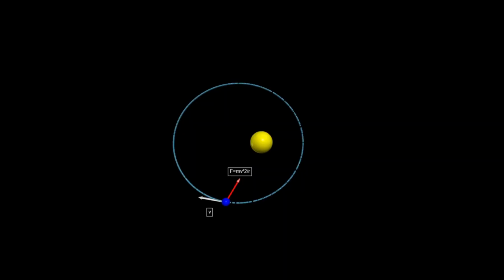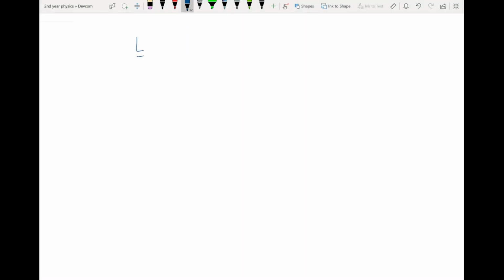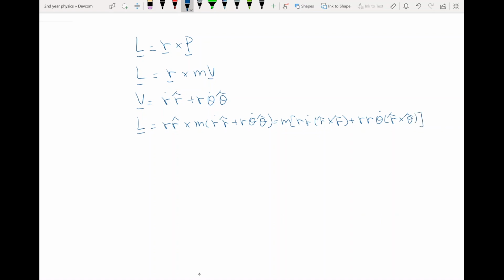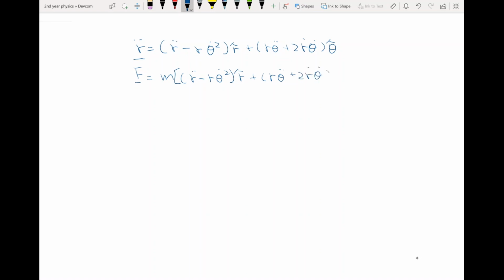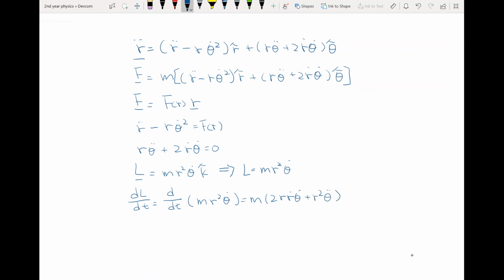Intro to angular momentum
Our devcom video